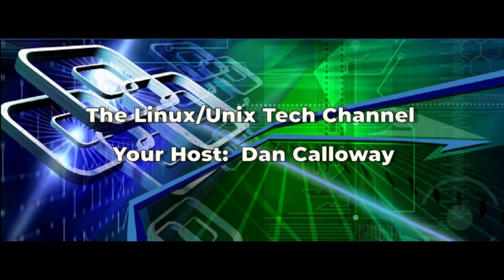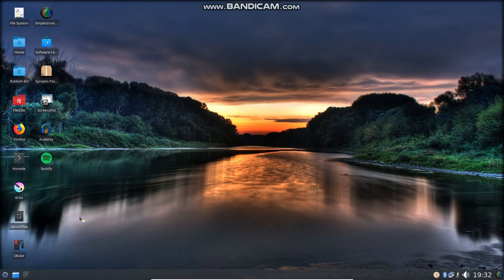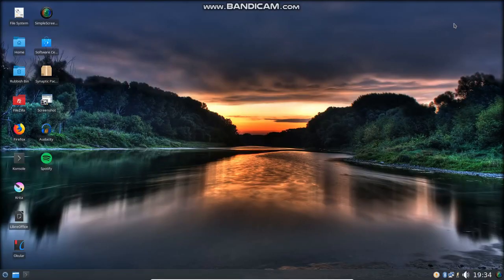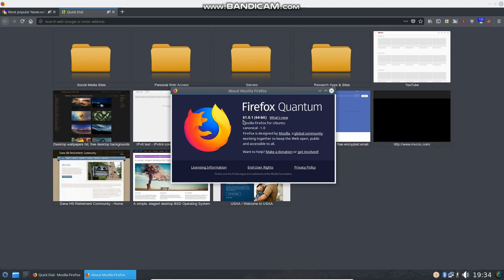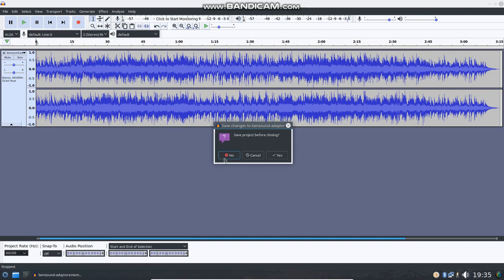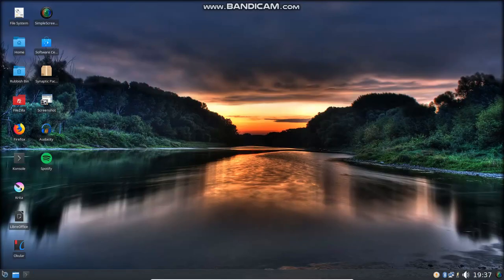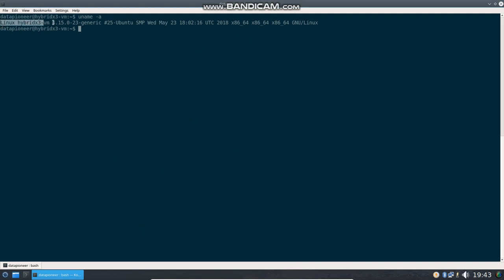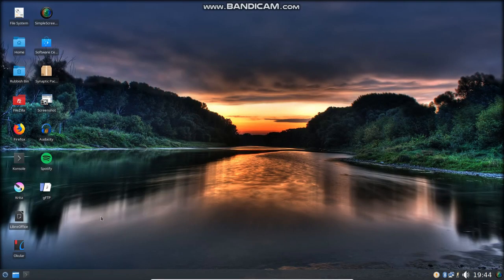Review of HybridX 3 Linux From Paul Turner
This is a review of HybridX 3 Linux based on Kubuntu 18.04 developed and released by Paul Turner in the UK. Great operating system. Very responsive. Could be my daily driver.